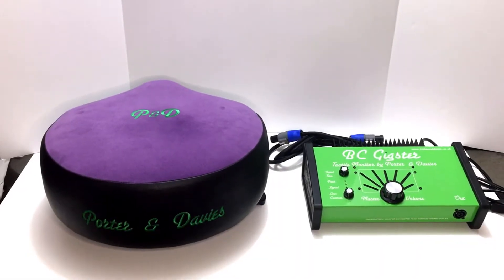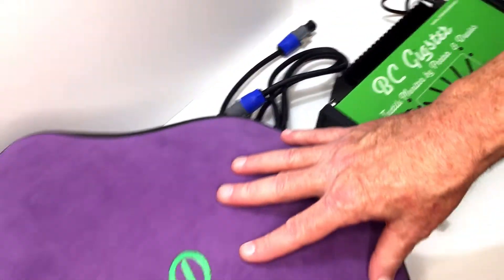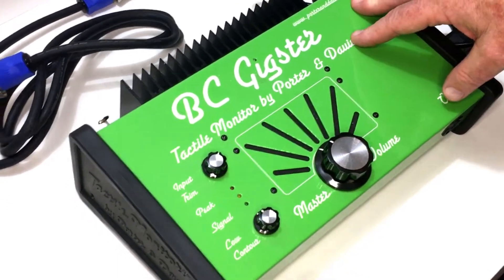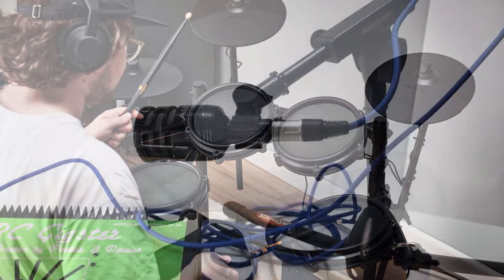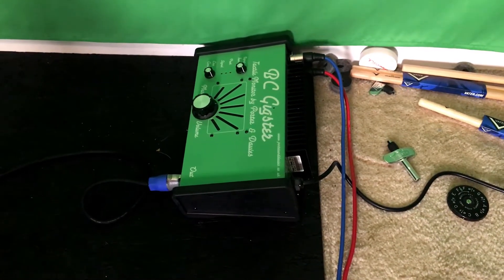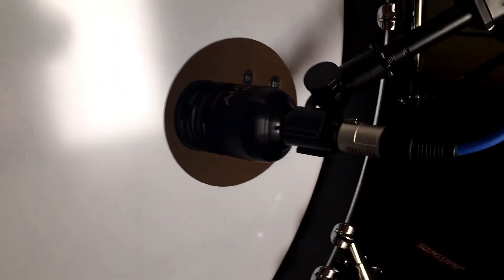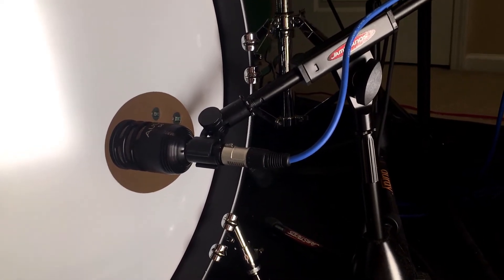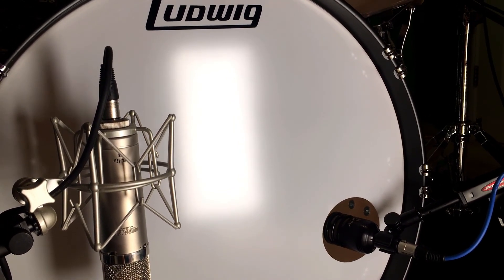Gigster Detailed Review (+ 2 Unexpected Beneficial Applications!)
This is a detailed review of the Porter and Davies Gigster Silent Bass Drum Monitoring System. I know this product has been out for quite a while, but I wanted to show more in-depth how it works, as well as talk about two really cool unexpected benefits that the Gigster provided which I think are pretty significant. Any questions, hit me up in the comments.